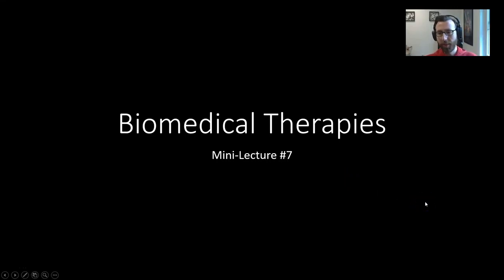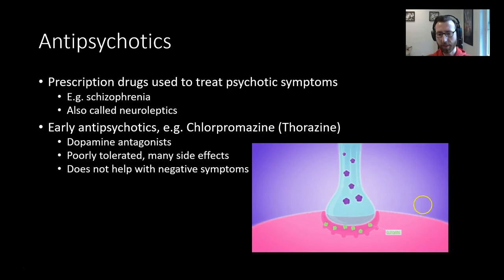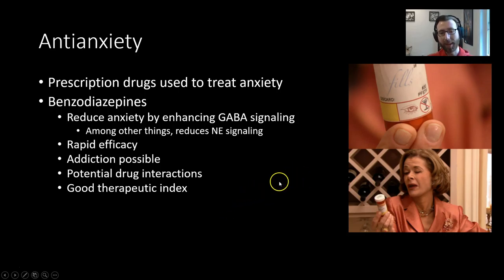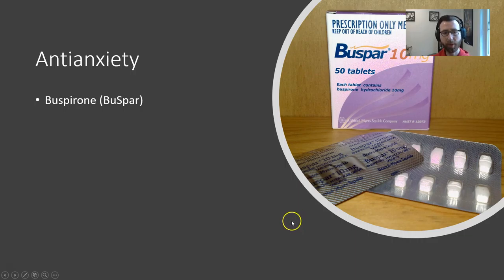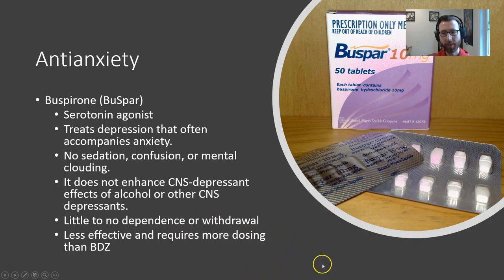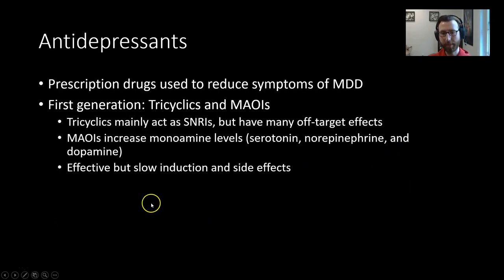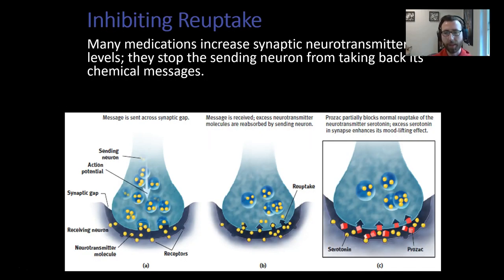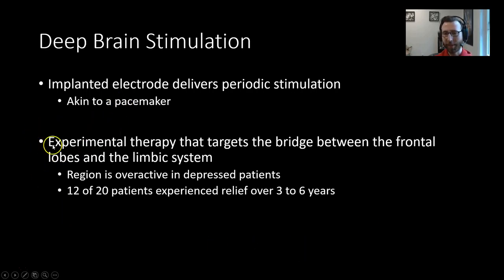PSY112: Therapies: Biomedical Therapies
Therapies mini-lecture #7